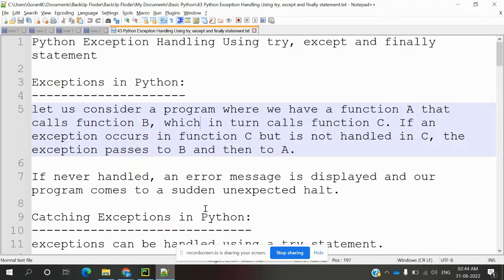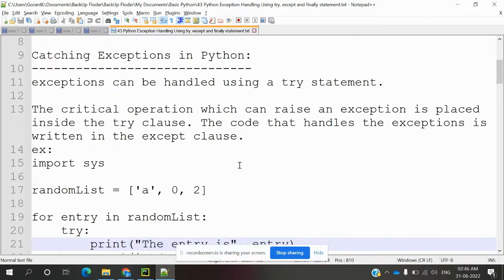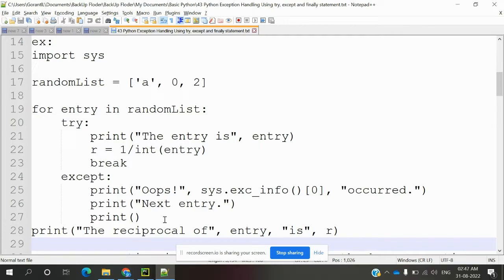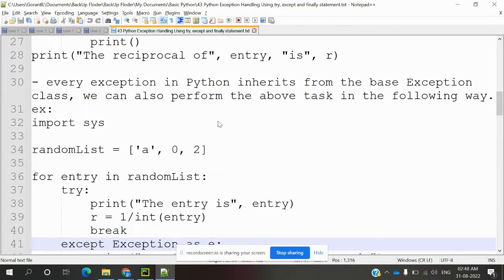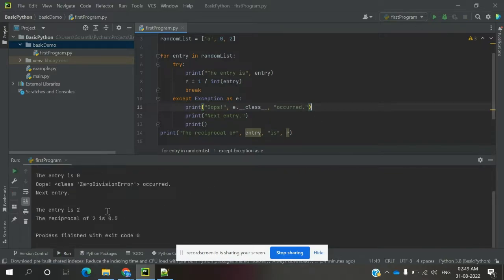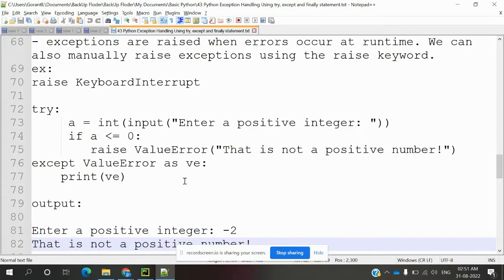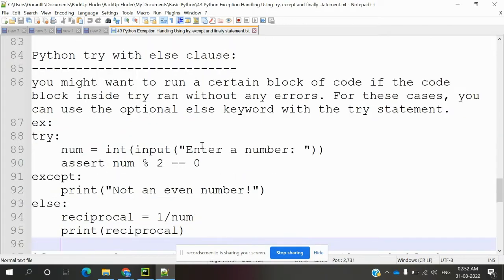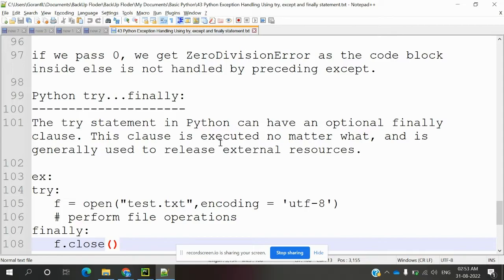Basic Python 43: Python Exception Handling Using try, except and finally statement